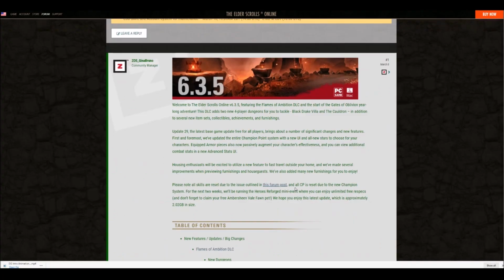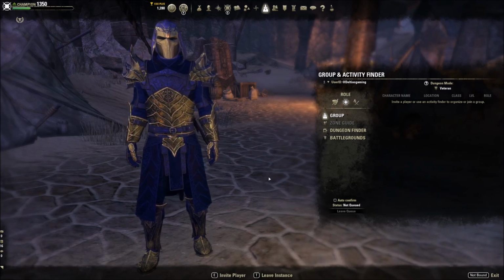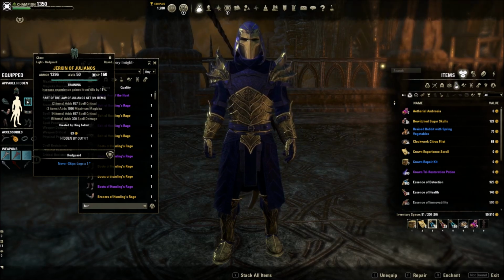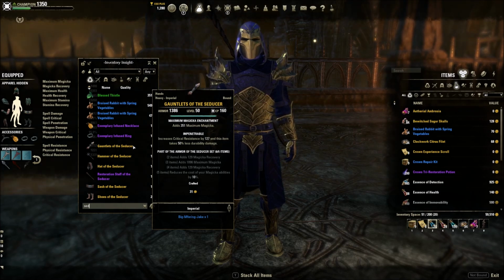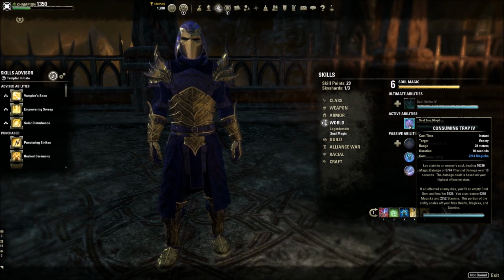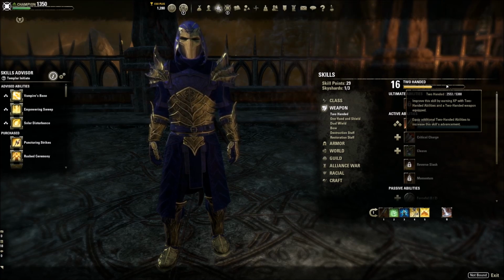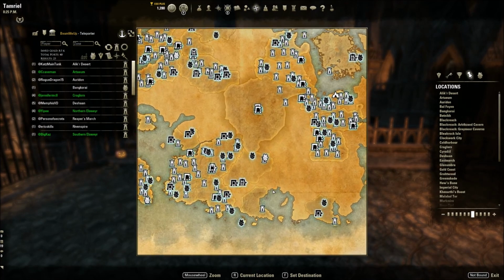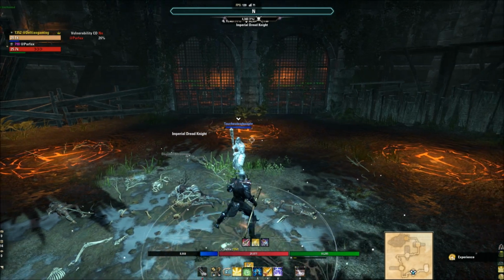Top 5 Champion Point Grinding Tips for the Elder Scrolls Online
💜 LIVE on Twitch starting at just $4.99/ or FREE with Twitch Prime to unlock membership perks and more!